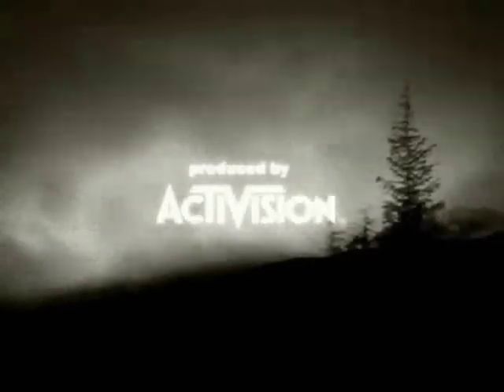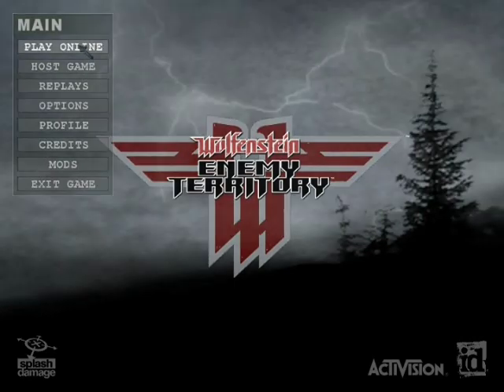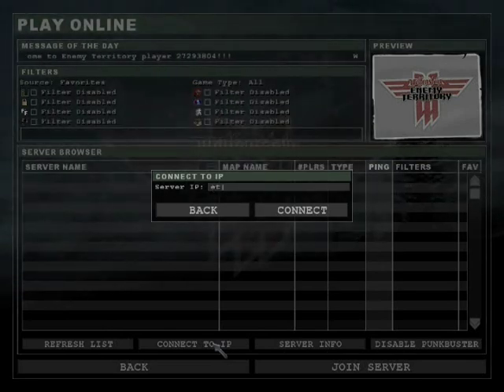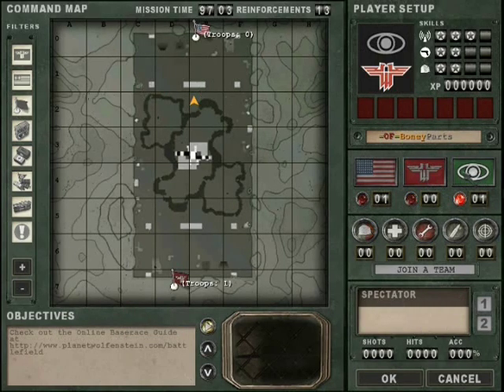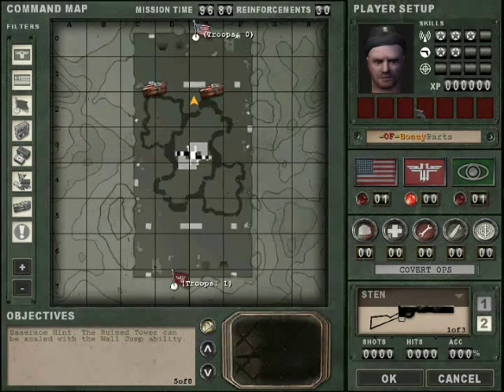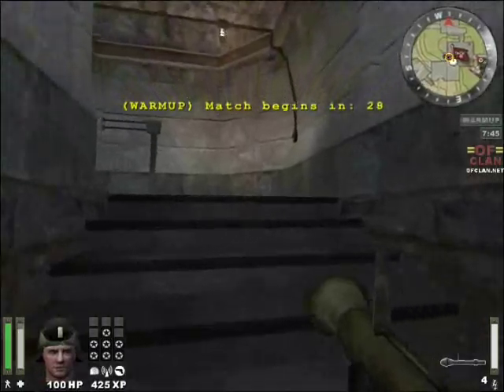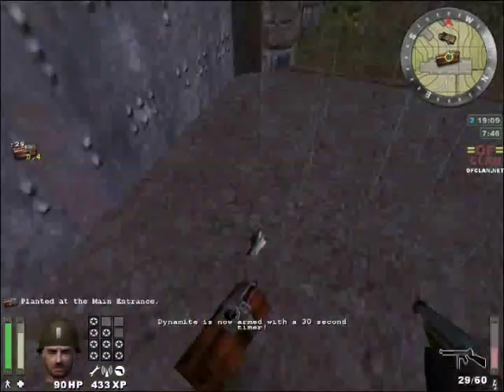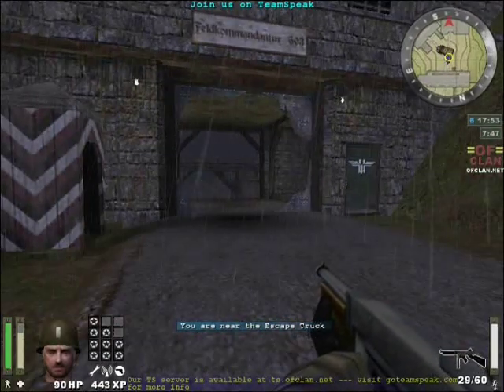Enemy Territory Getting Started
Given the popularity of this team-based WWII game, and with its new sequel, Wolfenstein, about to come out, it occurred to me that there may be those who wonder what the game is like.  While the new Wolfenstein will be more advanced graphically - ET is just about 10 years old after all - this video gives a fairly good idea of what the interface is like.  I filmed it on an empty server as a service to my clan's forum site.  You can find our site at ofclan.net and do not need to be a clan member to join the site, but to join the clan you must be at least 30 years old and play regularly with us.  This video is for those who either have no clue what the game interface looks like, or have downloaded and wonder what to do next.  For those who know the game, we have two servers, the one on which this was filmed,et.ofclan.net, which is running the ETPub mod, and et2.ofclan.net which is running the No Quarter (NQ) mod. The map is a standard variation on one called Radar, and I started as an Allied Engineer as the Allies are attacking on this particular map.  It runs long enough to show how to get into the game, how to select a class and weapons, how to destroy a destructible and how to grab and secure an objective.  Due to equipment limitations I was unable to record the game sound along with my narration but trust me it is there.  I was unable to complete the entire map and still stay within YouTube's 10 minute limit.  Enjoy, comment, and feel free to embed in your forums or e-mails.